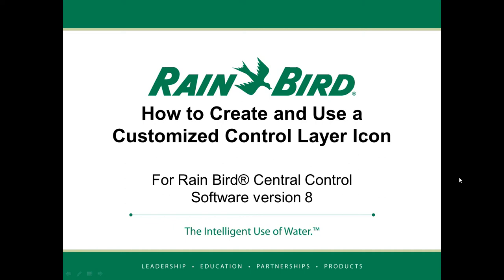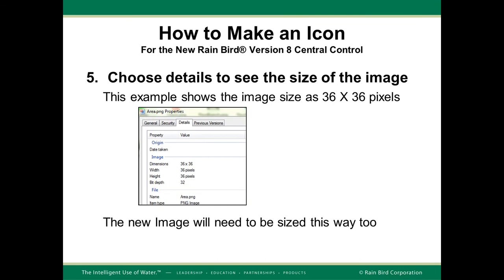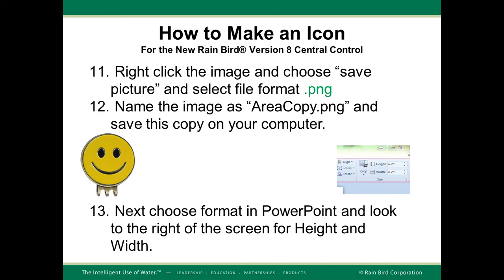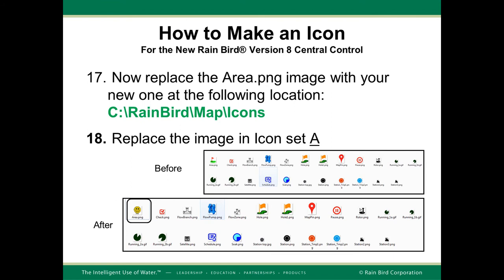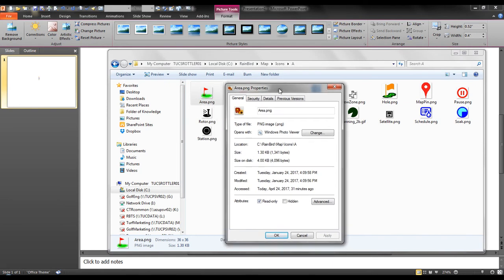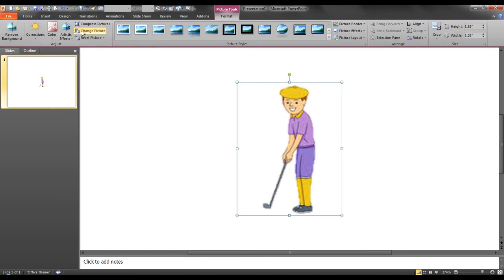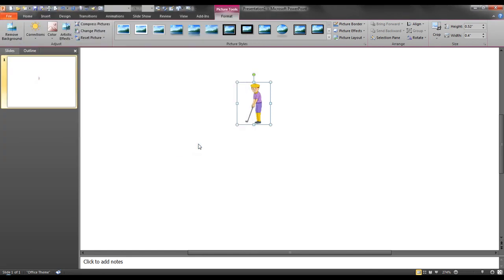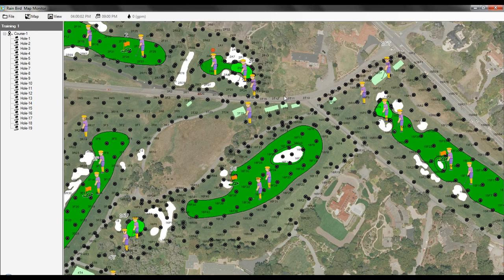Rain Bird Golf - CCv8 Custom Control Icons